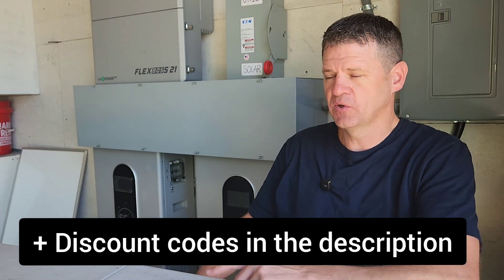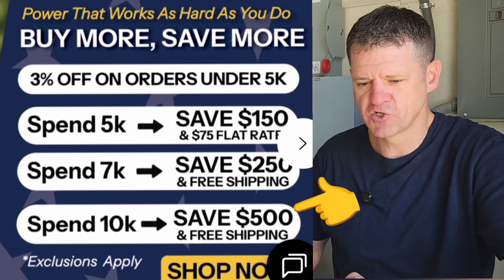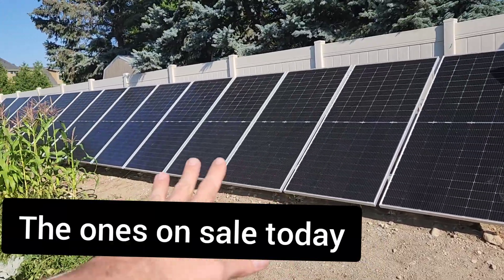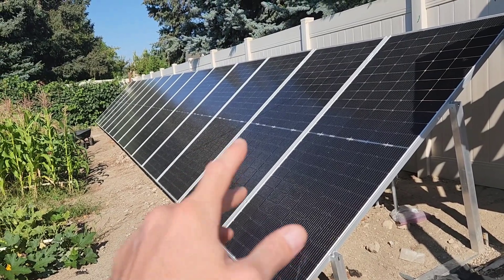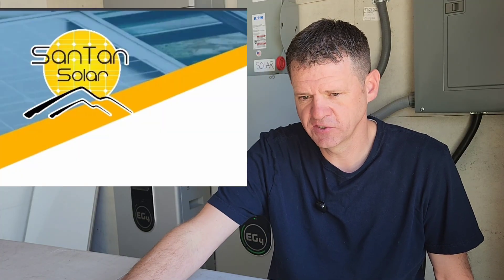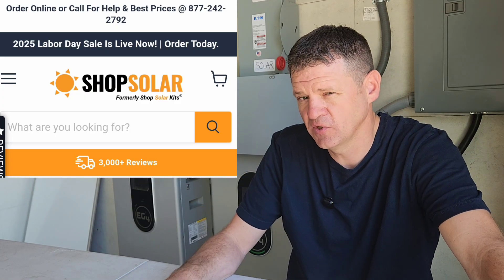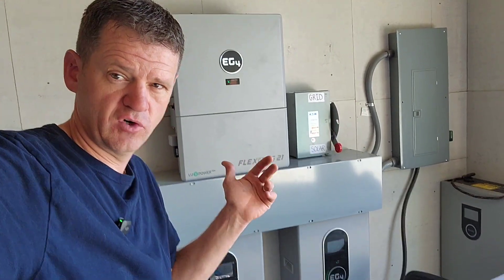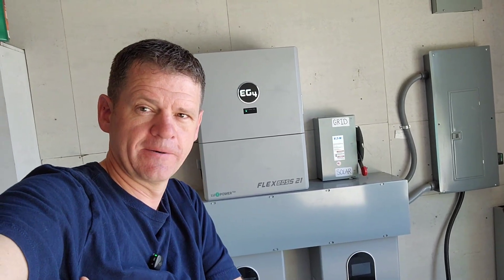3 Labor Day Deals - On DIY Solar Kits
Here are some exclusive stackable codes you can add on top of the existing discounts: .